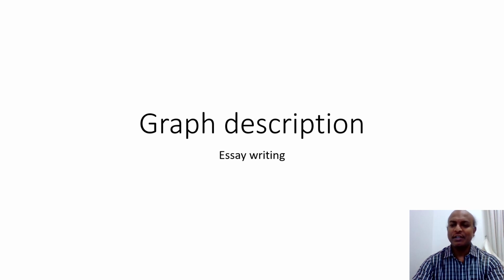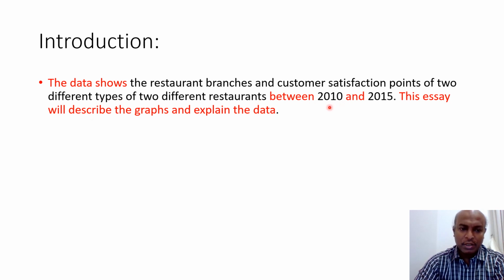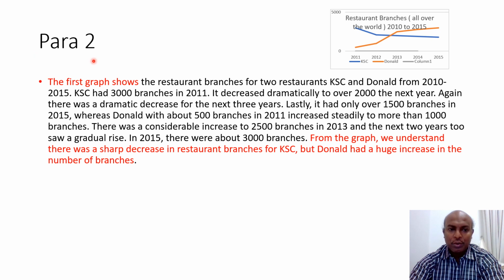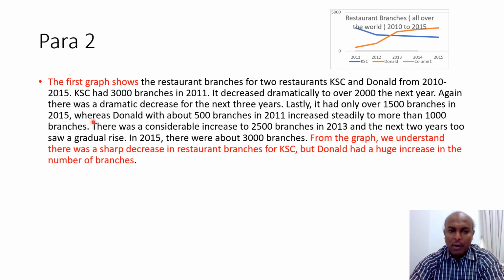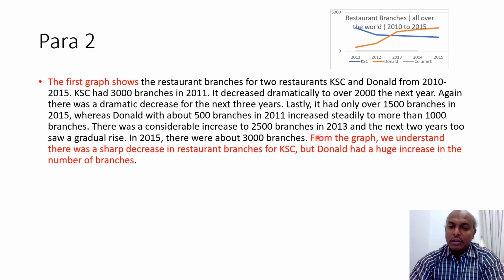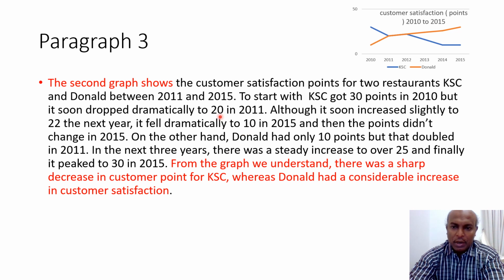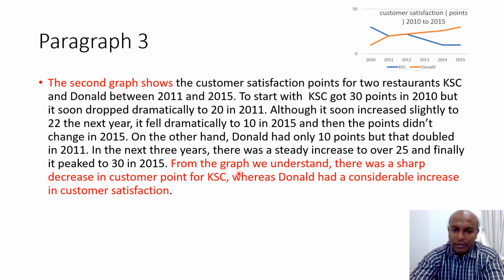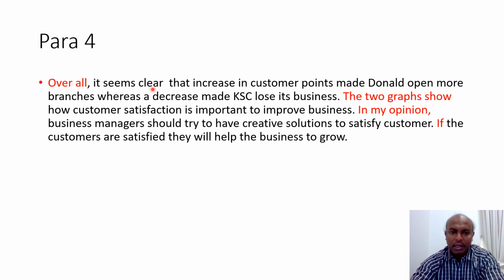B1 Plus Writing - Graph description (Prep Year)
Level: B1 Plus
Graph description